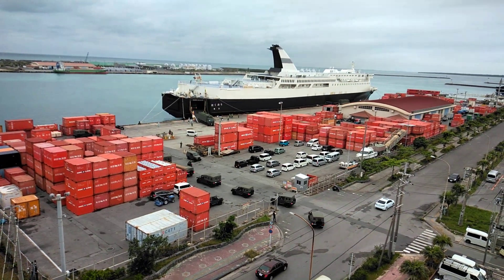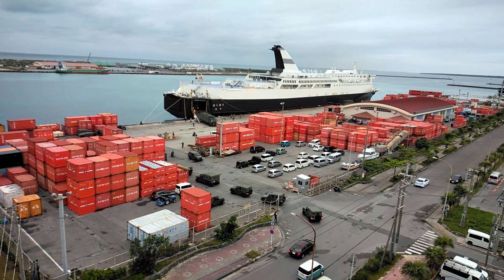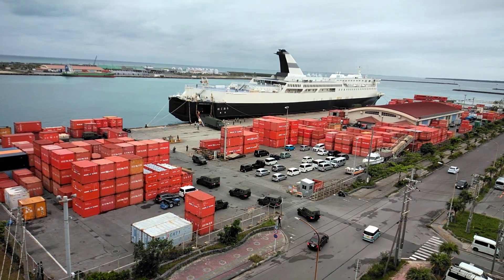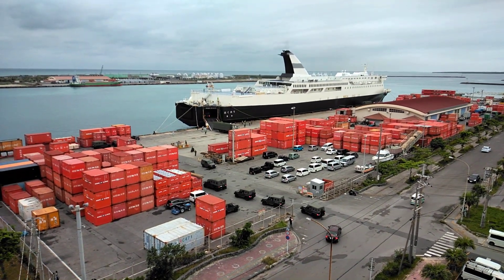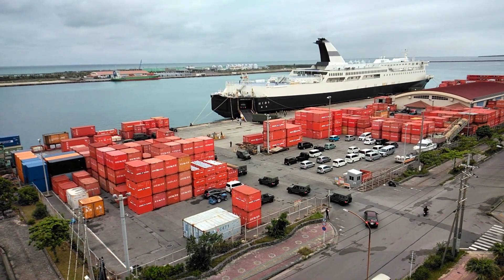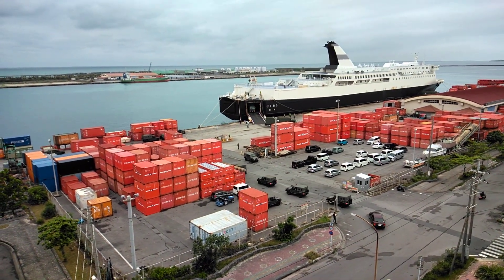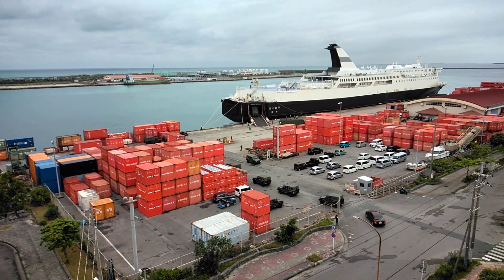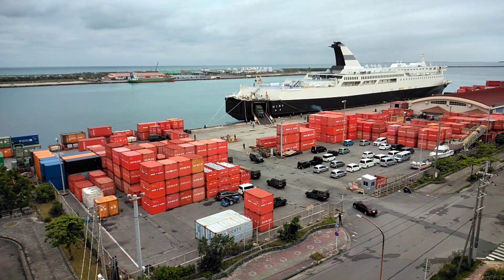石垣港に陸上自衛隊集結？